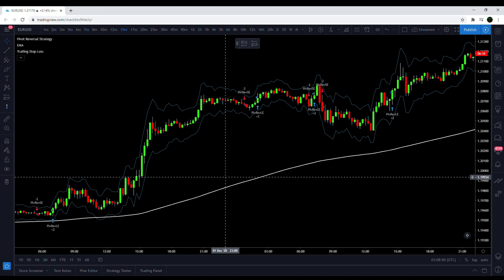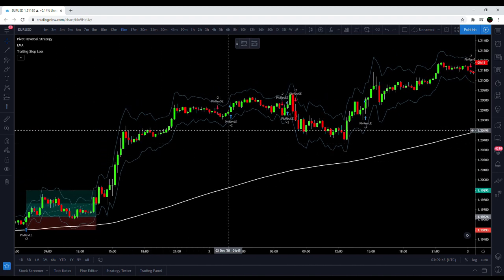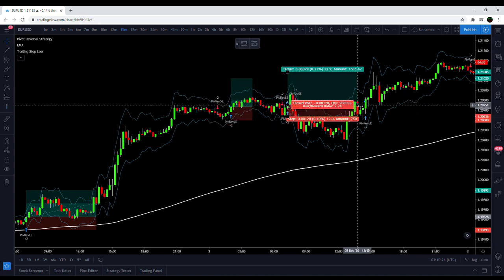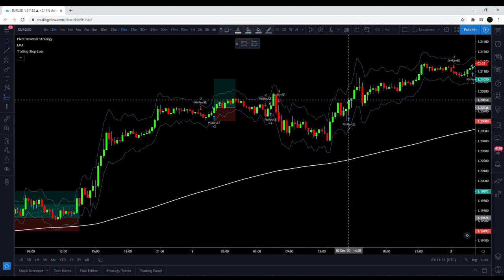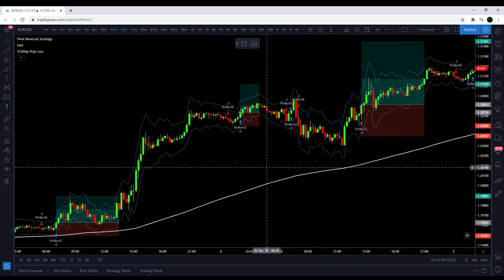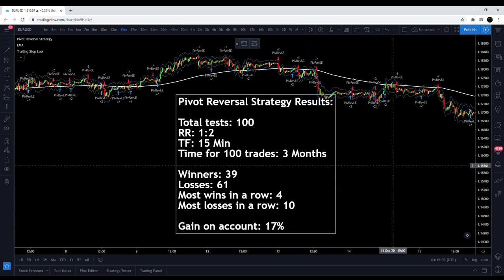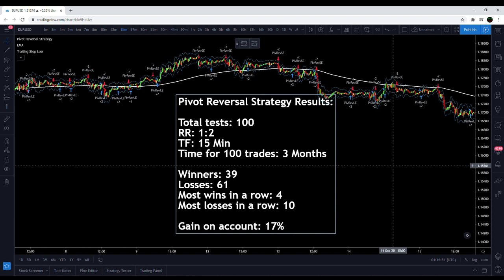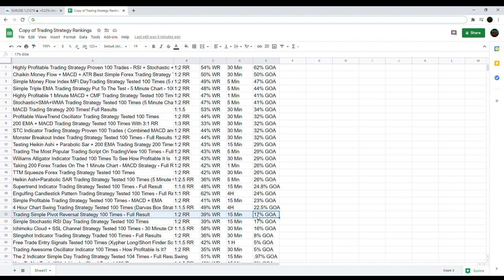Trading Simple Pivot Reversal Strategy 100 Times Full Result